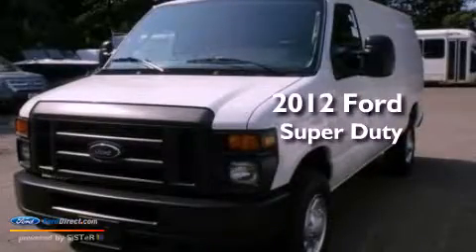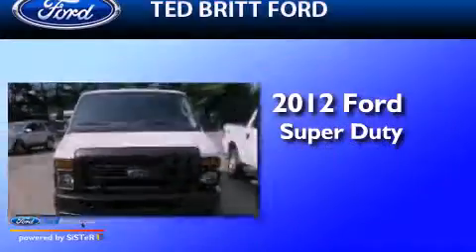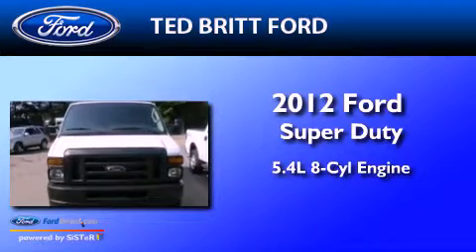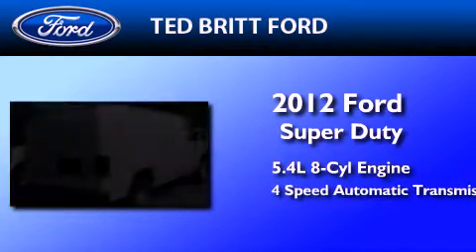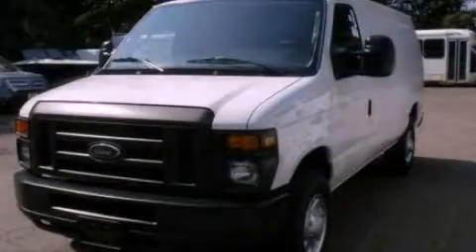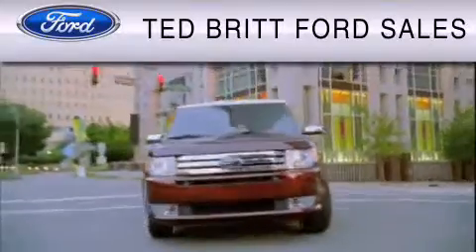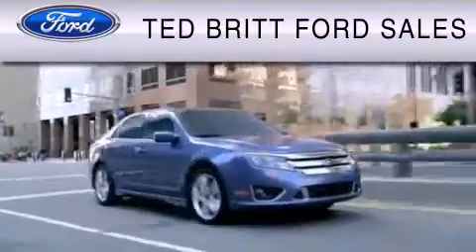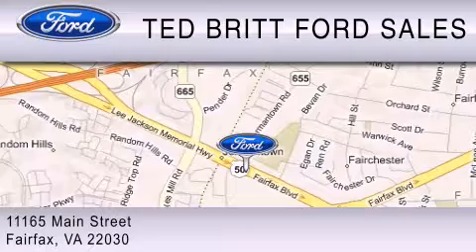2012 Ford Super Duty Fairfax VA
Year : 2012
 Make : Ford
 Model : Super Duty
 Engine : 5.4L V8 16V MPFI SOHC FLEXIBLE FUEL
 Trans . : 4-SPEED AUTOMATIC
 Exterior : OXFORD WHITE

 2012 Ford Super Duty Fairfax  VA